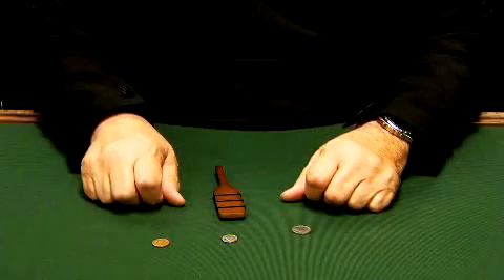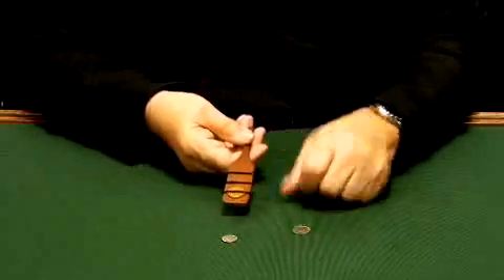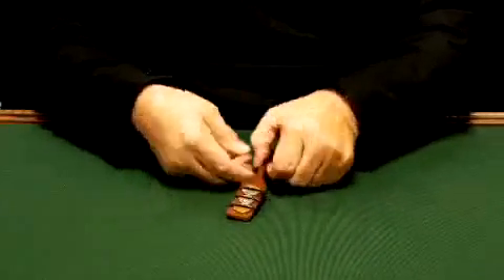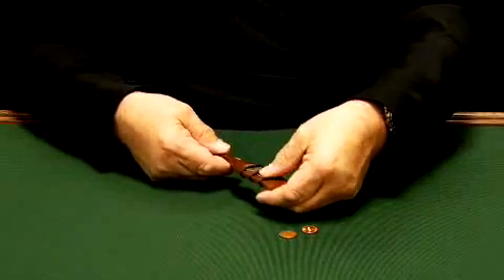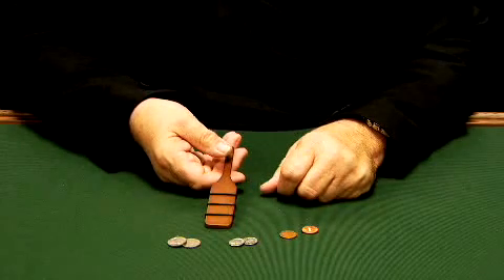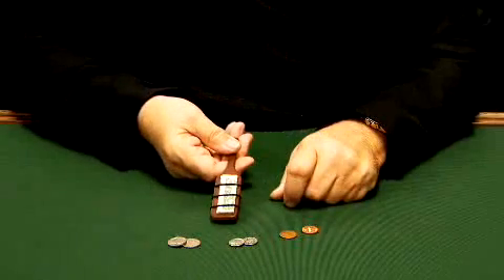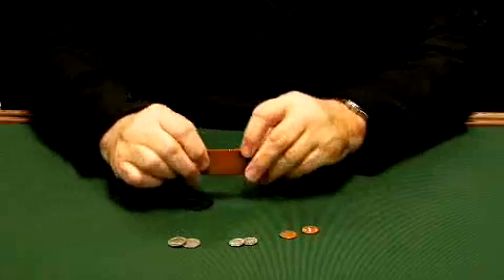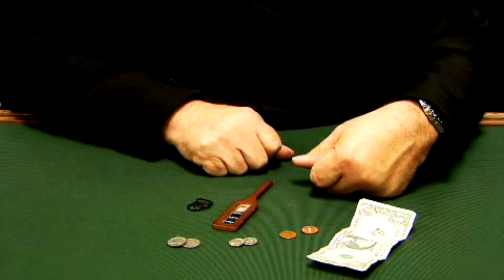Money Paddle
Make money appear out of thin air with this amazing paddle! This is a high quality piece of magical apparatus.